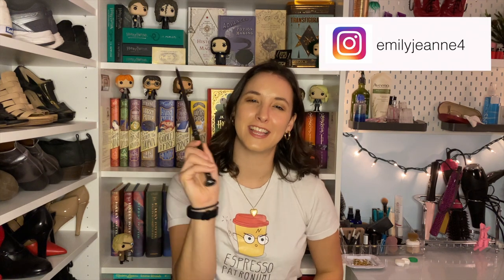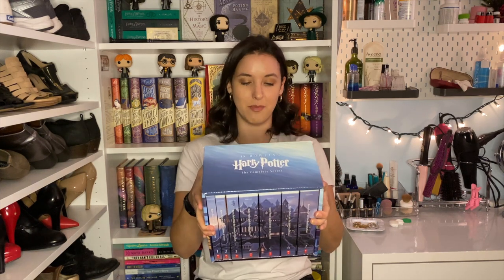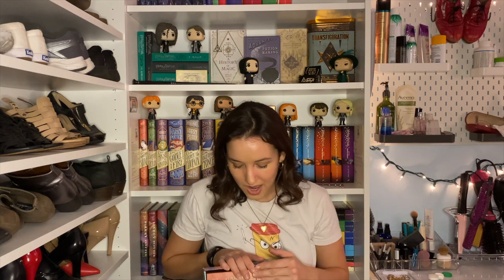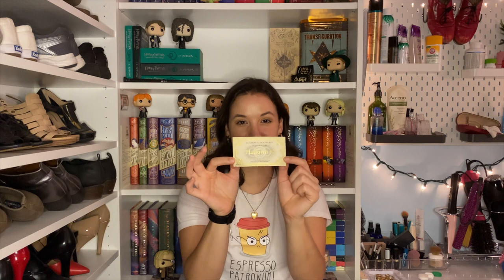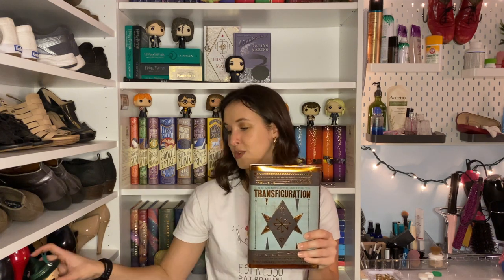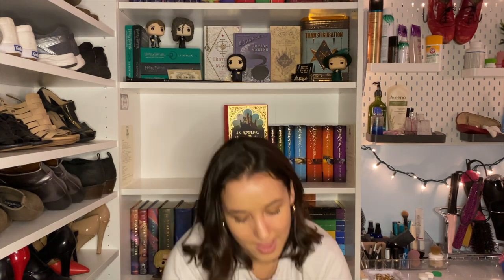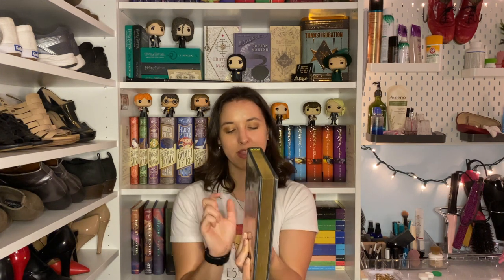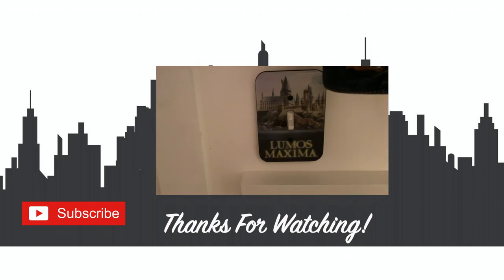HUGE HARRY POTTER HAUL!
I am so excited to share with you guys my Harry Potter Bookshelf haul and my Harry Potter clothing haul! I hope you enjoy!

VIDEO EQUIPMENT
Sony ZV1 Vlogging Camera